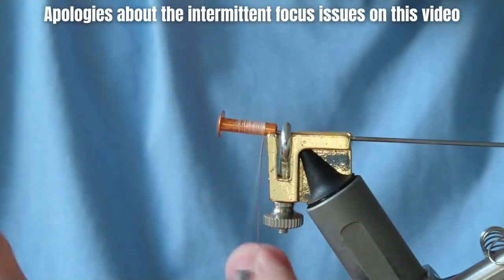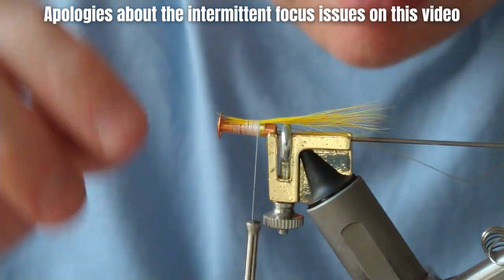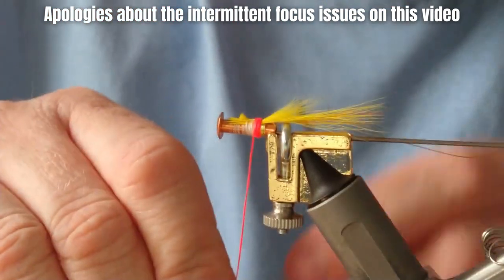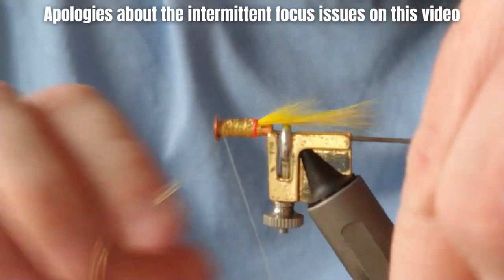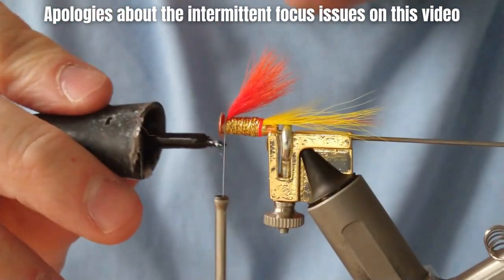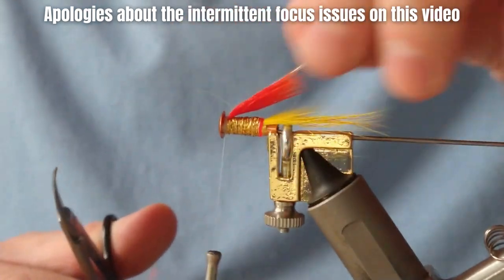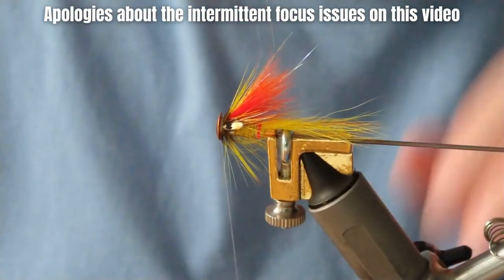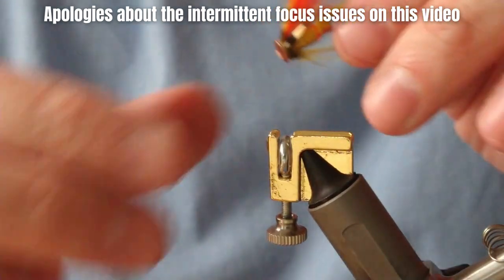Pop Rivet Salmon Fly: The Long Tailed Finn Gold Mini Tube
A pop rivet converted to an effective salmon fly, the long tailed Finn Gold Shrimp fly. This modern Irish salmon tube fly will give lots of moment with the water protruding over the large rivet head, stimulating the movement given from fishing monster or turbo cones.  A set of pop rivets will cost you a few pence per fly where a weighted tube and monster/turbo cone will cost you significantly more money as well as taking longer to tie.

Apologies again about the lack of focus on the camera, another hectic week and I didn't get a chance to reshoot it, but I wanted to ensure there was still a video uploaded this week for everyone.